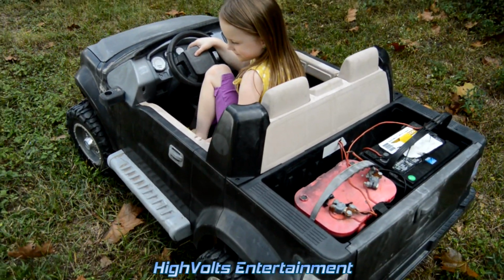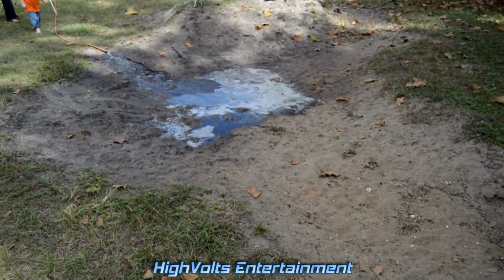24 Volt Powerwheels Mudding & Stripping Gears - Ford F-150 WE FINALLY KILLED IT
On this episode we do some Mud bogging with the Ford F-150 Power Wheels. Now running two Car Batteries and no Shifter so it gets max Power to the Motors.  Unfortunately the power was to much for the Old drive gears and striped one side out right away.

XBox Live S/N HighVoltsRC